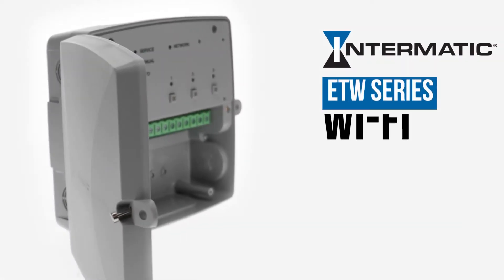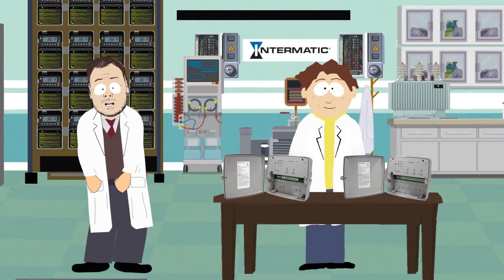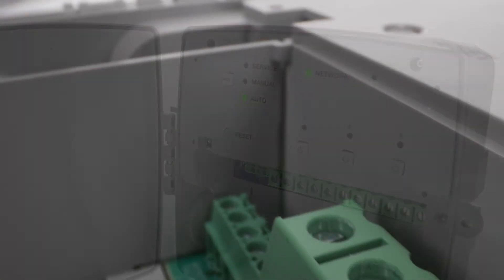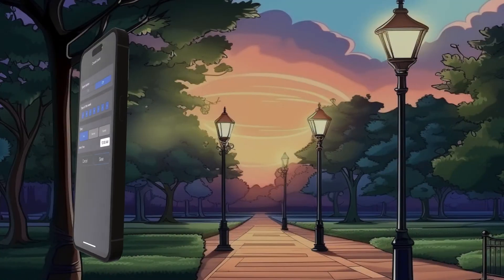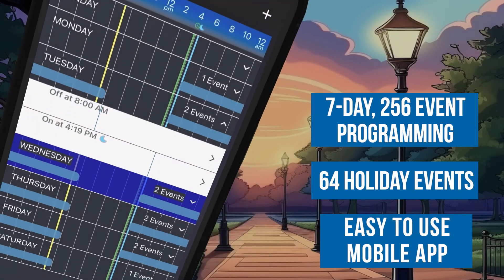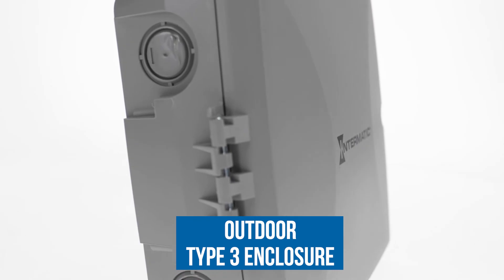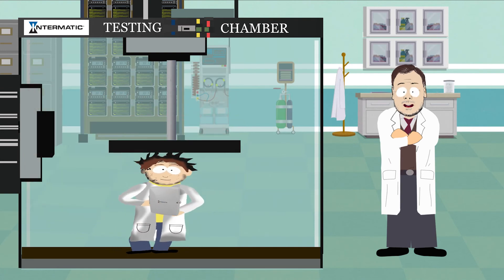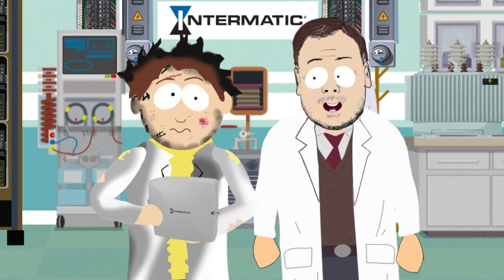NEW Intermatic ETW Series Wireless Commercial Timer Controls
In this video, we are excited to introduce the latest addition to our product lineup, the NEW Intermatic ETW Series Wireless Commercial Timer Controls. These innovative wireless timers, ETW2CP (2-circuit) and ETW3CP (3-circuit), along with the Intermatic Connect App, provide the ultimate convenience of controlling, programming, and monitoring your applications from anywhere at any time, saving you time and effort while keeping you connected and in control like never before.

Whether you need to schedule lighting for a specific time or automate your other applications, these timer controls have got you covered.

These ETW Series Timers are designed to streamline your daily routines and improve the efficiency of your commercial or industrial applications. Transform your space and start enjoying the benefits of the Intermatic ETW Series timer today.
Models:

ETW2CP
• 2xSPDT (single-pole double-throw) relays
• Configurable for DPDT (Double-pole double-throw) applications
• 2 line-voltage remote inputs

ETW3CP
• 3xSPDT (single-pole double-throw) relays
• Configurable for DPDT (Double-pole double-throw) applications with an additional SPDT (single-pole double-throw) available
• 3 line-voltage remote inputs
Features:
• 7-Day Astronomical programming with Holiday (exception periods), up to 256 Events, and 64 Holiday Schedules.
• Remote access using the Intermatic Connect app from any location.
• Control multiple devices on different networks connected via the app.
• Name each control and each circuit independently.
• Create, save, and apply a schedule.
• Remote override can either extend or override an active schedule.
• Add a Blink Warn for when lights may be turning off.
• Type 3 enclosure
• EB rated at 16 AMPS LED per circuit and can combine relays to handle 240-volt loads.
• Each circuit is single-pole, double-throw and every 2 circuits can be configured for double-pole, double-throw.

From advanced lighting controls to energy-saving timers, we have a solution for every requirement. To learn more about our ETW Series Wireless Commercial Timer Controls, please

If you have any questions or need assistance, you can call or email technical services team at , (Office hours are M-F 8:00AM to 4:30PM CST)
Be sure to give us a “thumbs up” and leave a comment or ask a question below, and don’t forget to SUBSCRIBE to our YouTube Channel for our “How to” videos and tutorials.